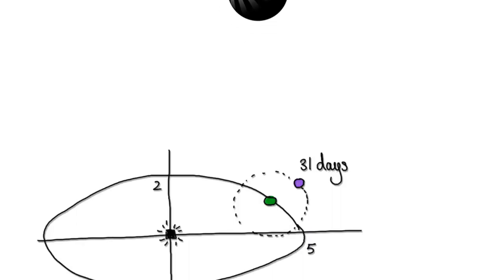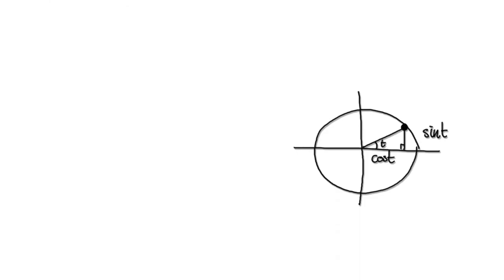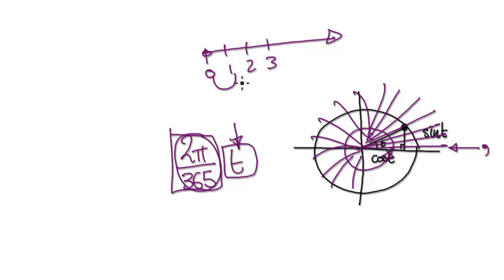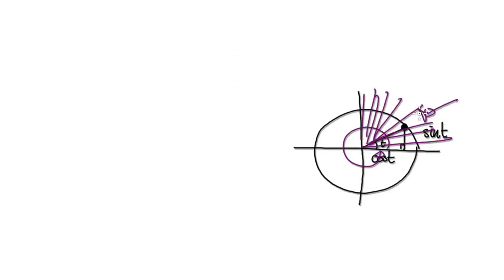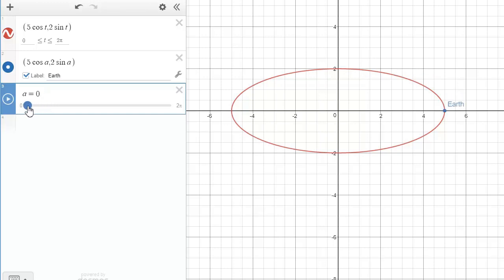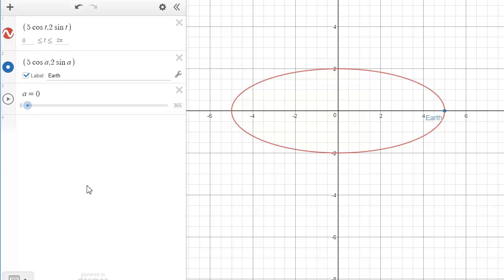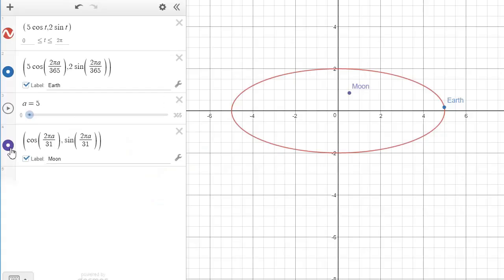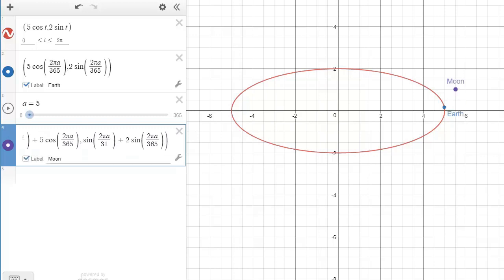2052.1 - Desmos, Parametric Equations, Solar System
Using Desmos to simulate solar system.